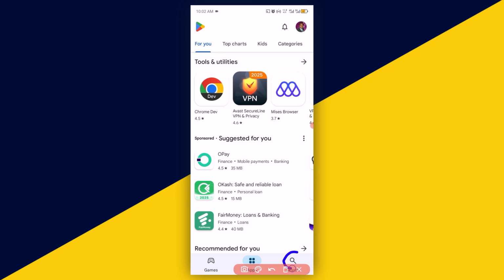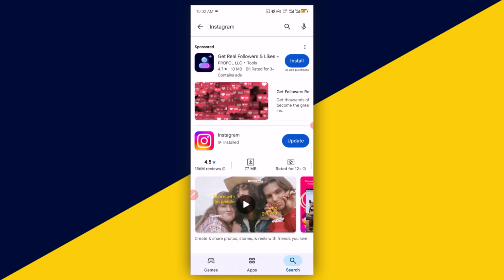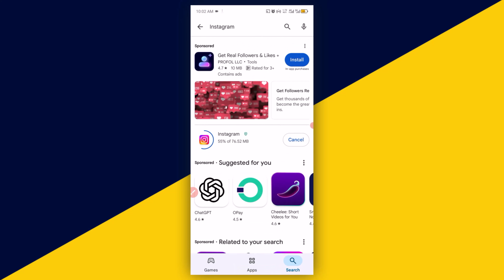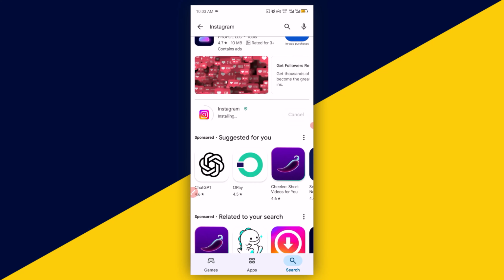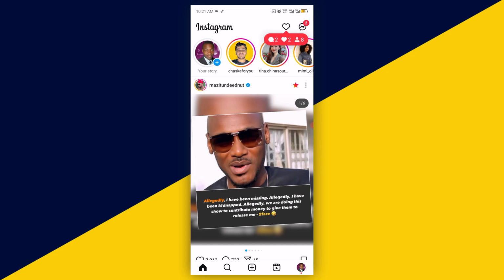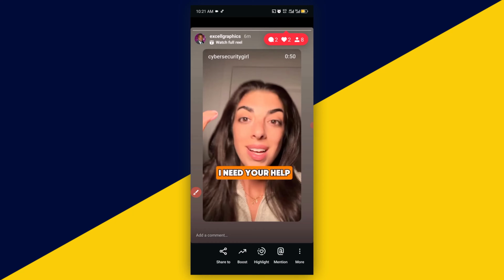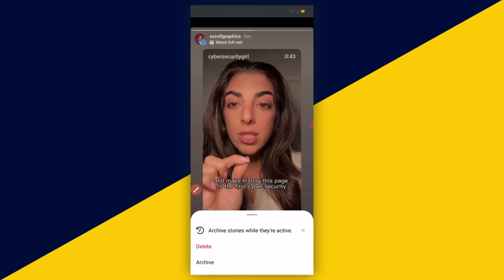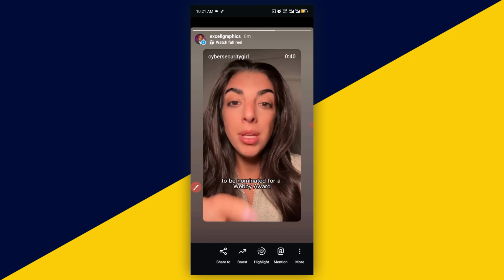Step-by-Step: Turn Off Comments for Instagram Stories with Ease